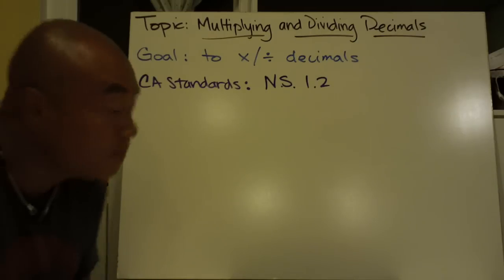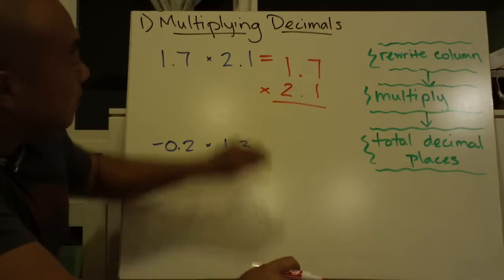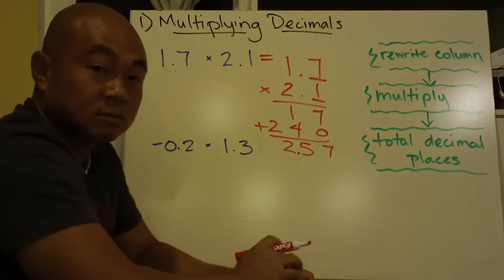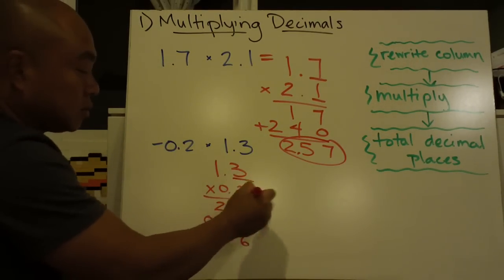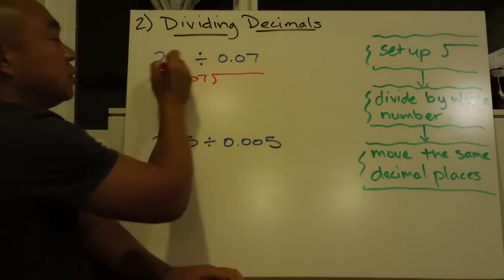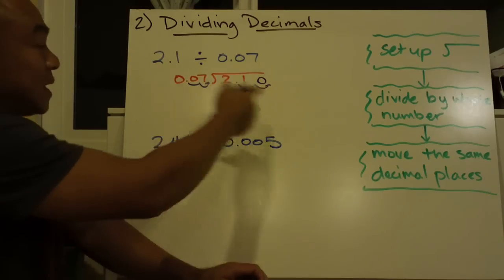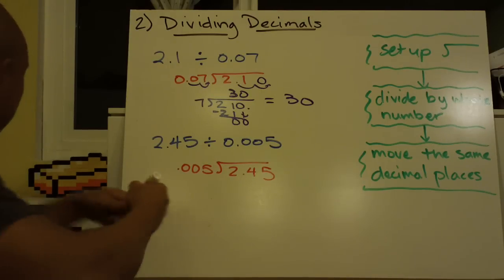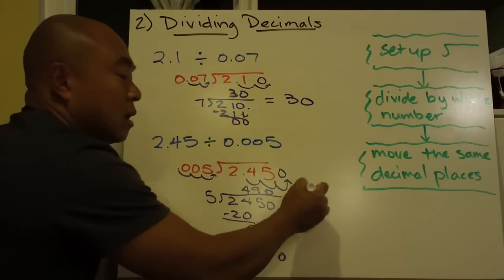multiplying and dividing decimals